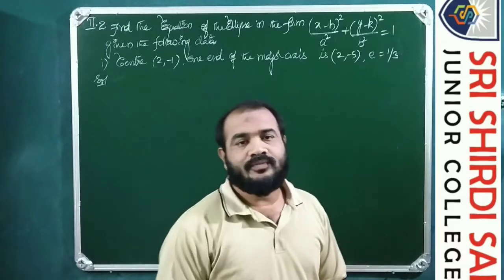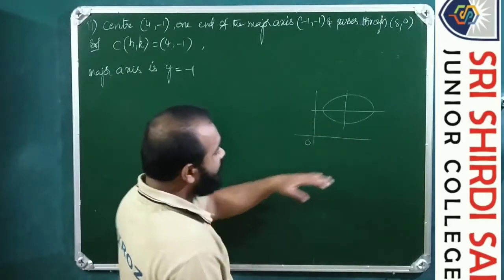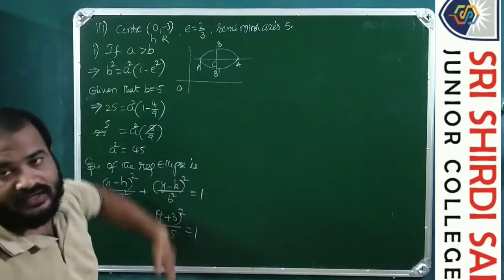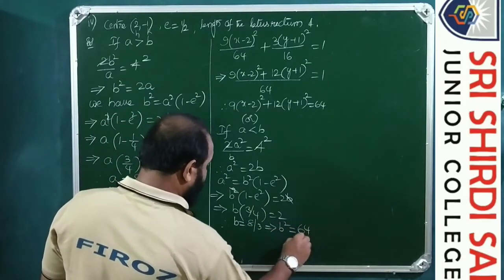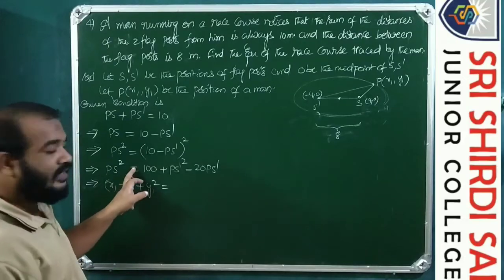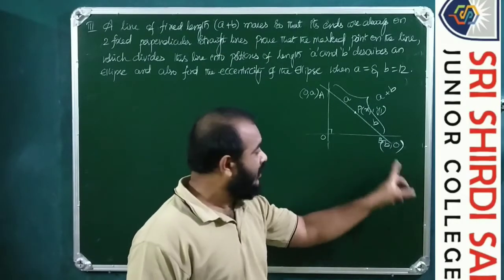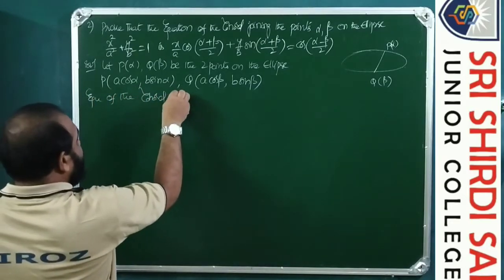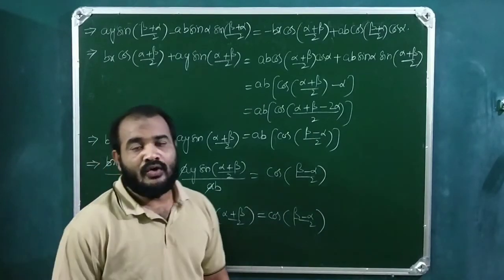Ellipse Lecture No.5